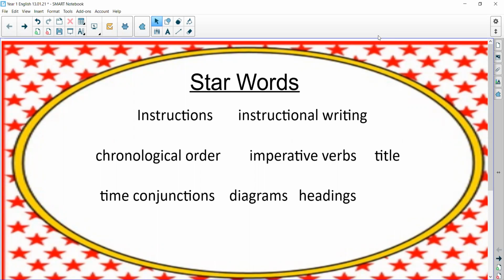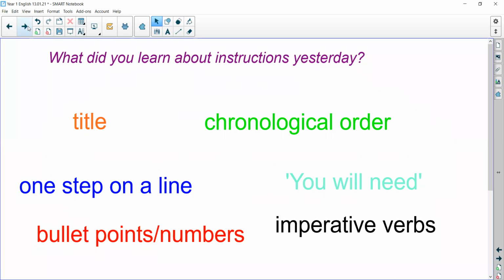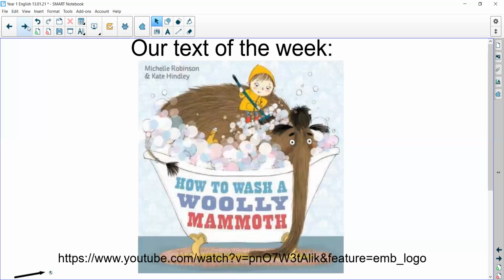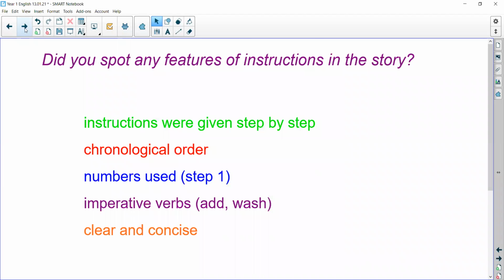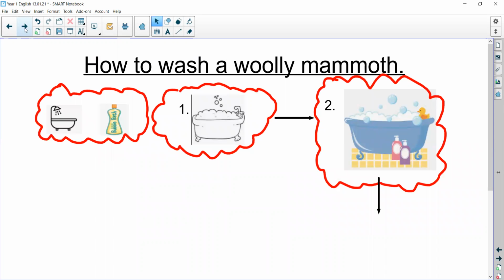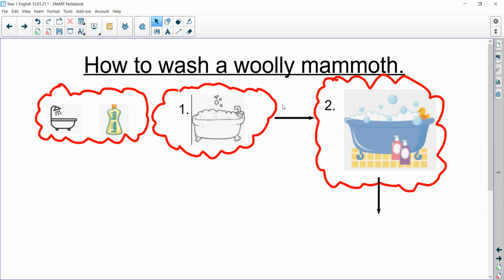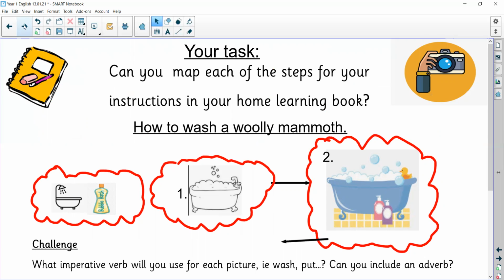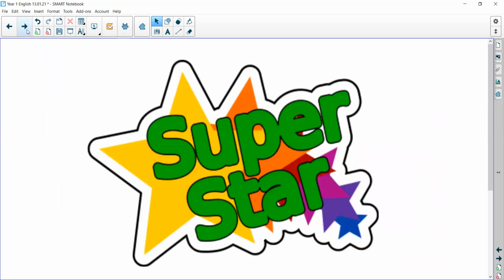Year 1, English 13.01.2021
Today the children will be drawing a map for each of the steps for a set of instructions.